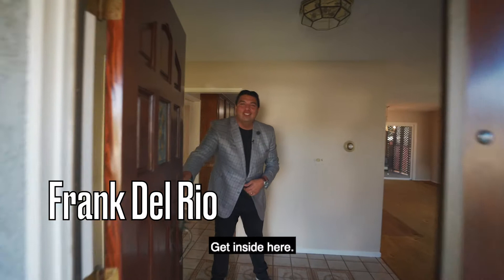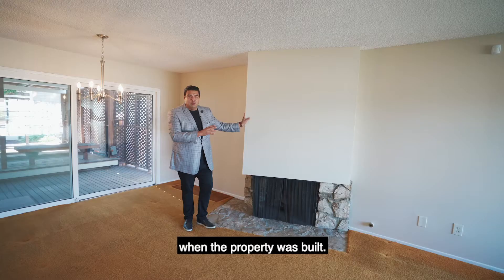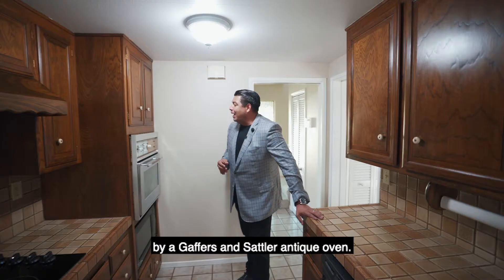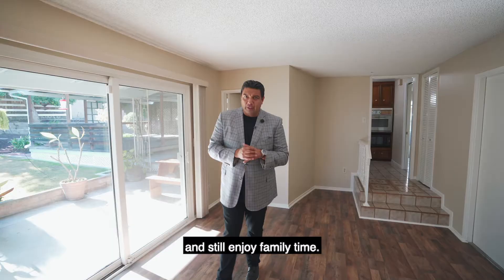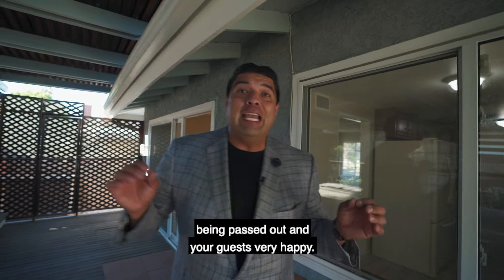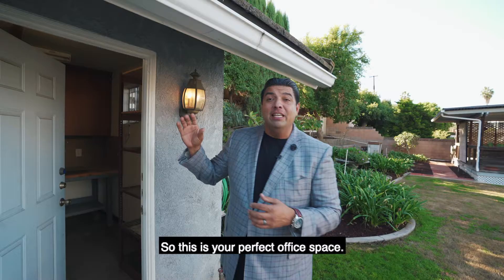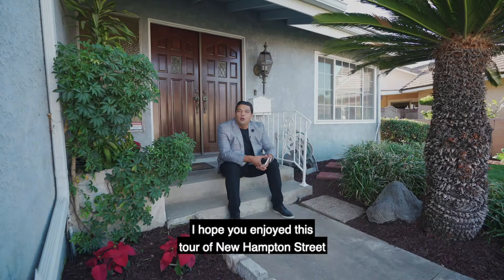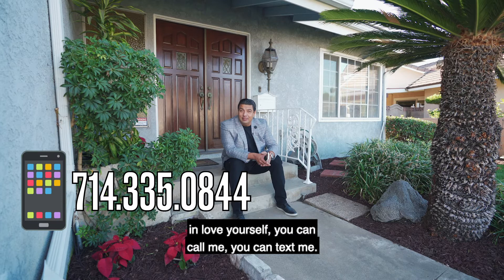HUGE Lot in Hacienda Heights | Frank Del Rio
15656 New Hampton St.

Frank Del Rio
DRE# 01321550
Coldwell Banker